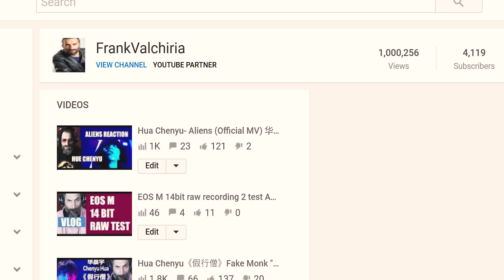ONE MILLION thank you video 2019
This is my creative channel where I share my music,covers,and films I make.
Thanks for checking my stuff out and please come back.